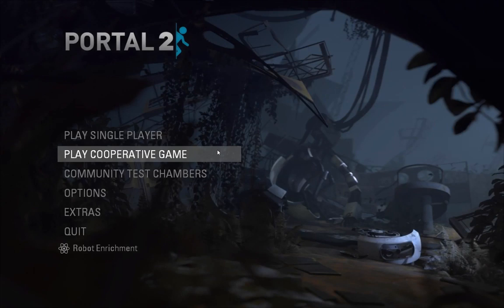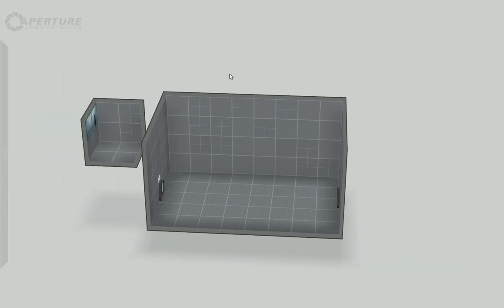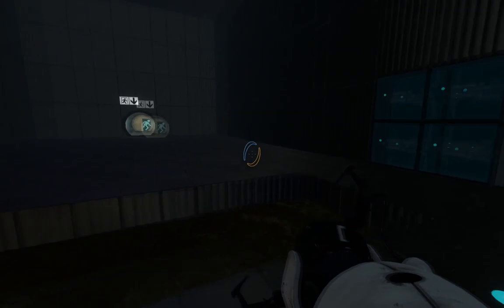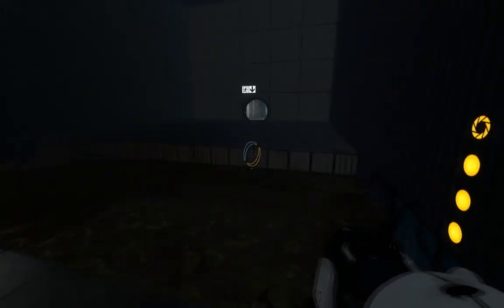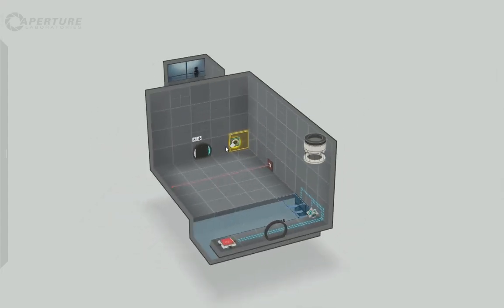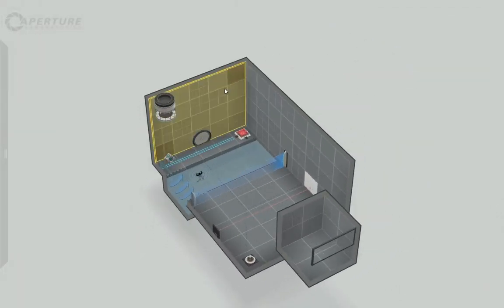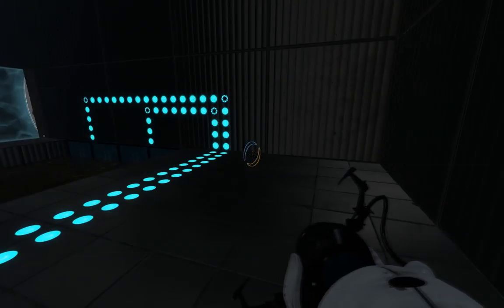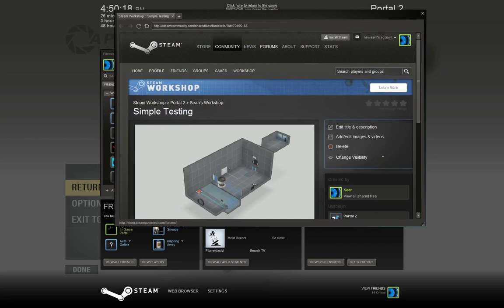Portal 2 PTI Tutorial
In this video made for a friend we'll go through the basics of the Perpetual Testing Initiative map creator for Portal 2. You can download the map created in this video as well as any other workshop files I make here:

For extra credit, count the number of times I say "Alright" in this video